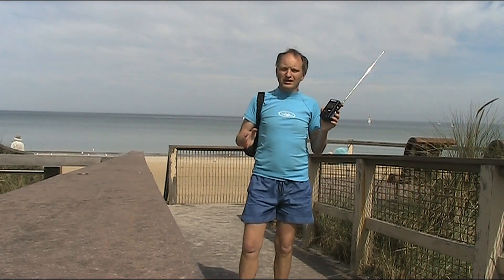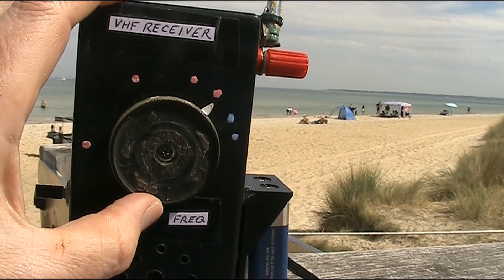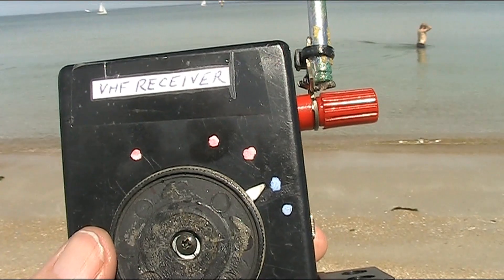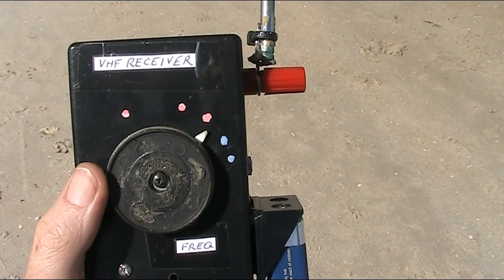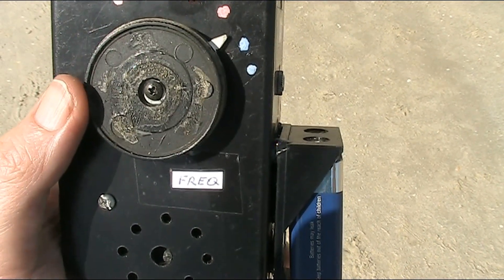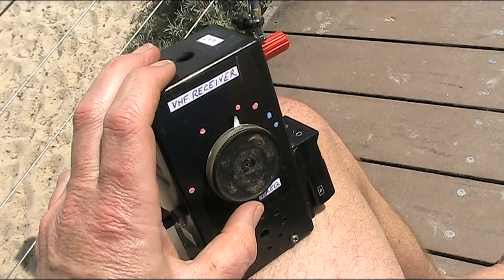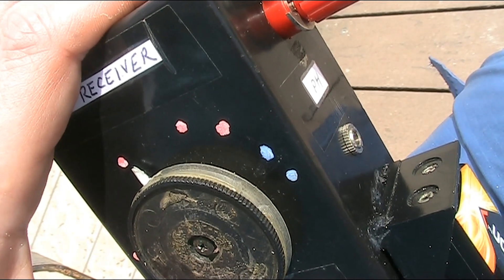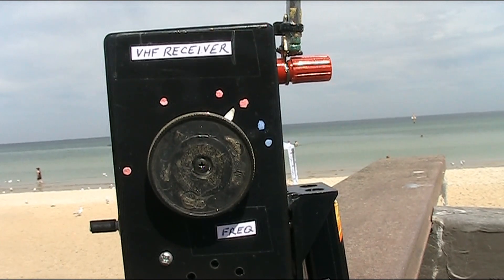Avalon Airshow Weekend Airband Action